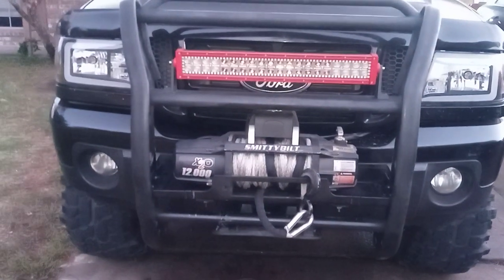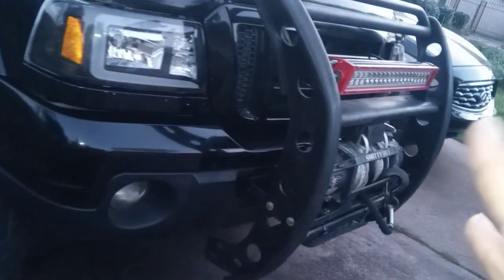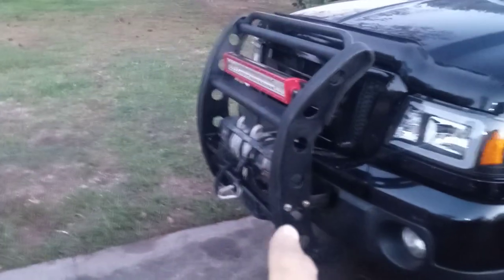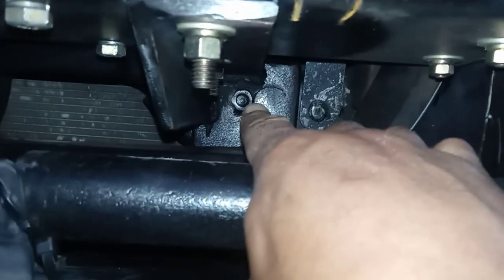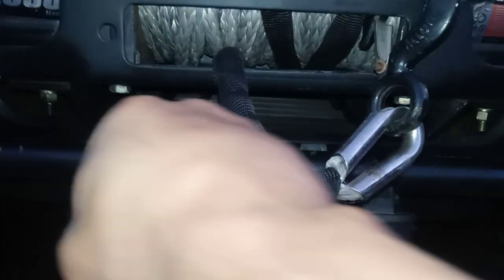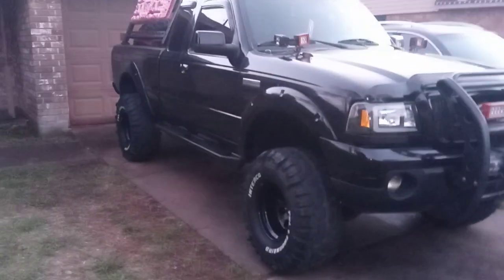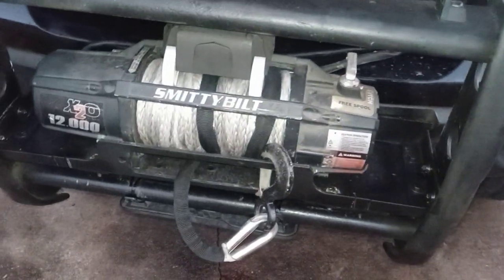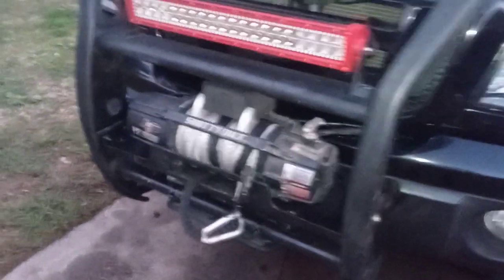Winch tray & push bar grille combo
2011 ford ranger FX4 Off-Road
Winch tray & push grill bar